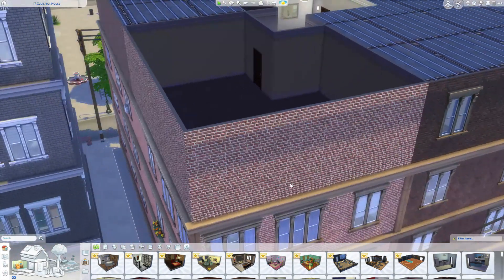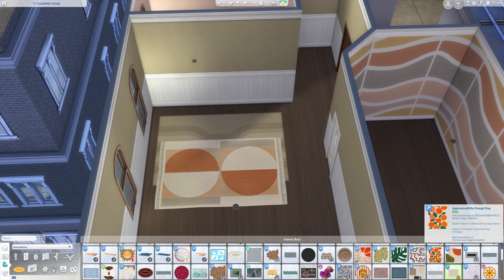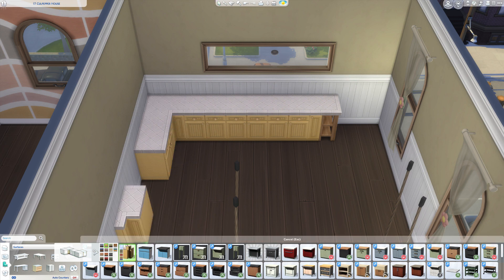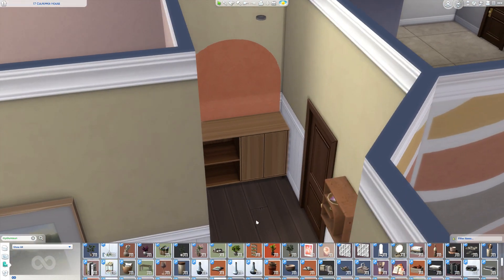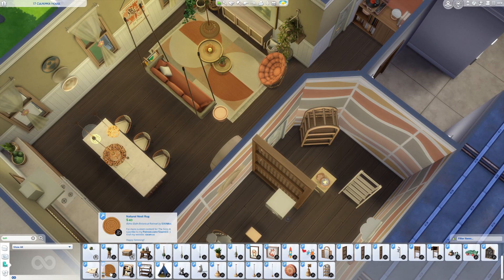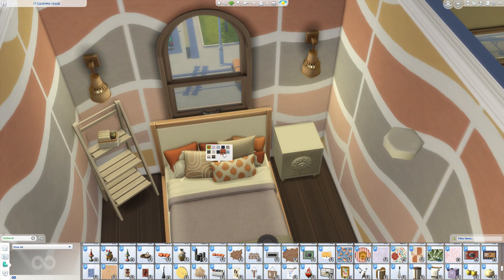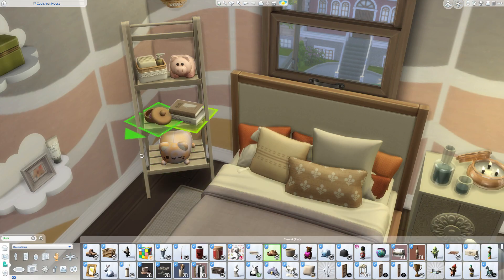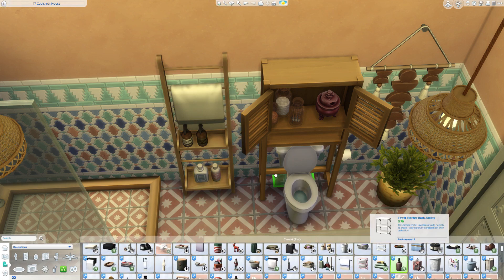Boho Apartment // The Sims 4 Speed Build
Hello friends!

Today I am remodeling an single bedroom, single bathroom apartment in San Myshuno. I use a ton of CC from different creators to achieve this gorgeous bohemian interior design (linked below). Enjoy! Download this build on the EA gallery by searching TheCrimsonShade or professionalwomanchild.